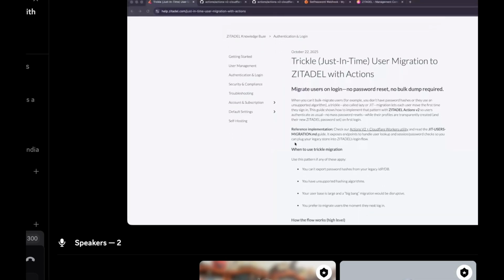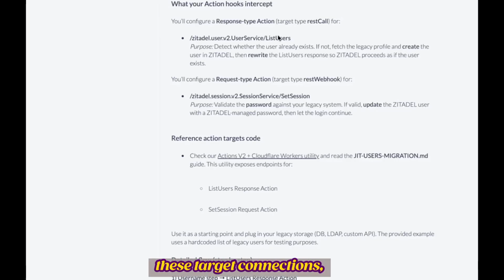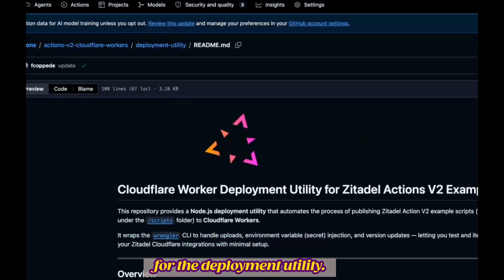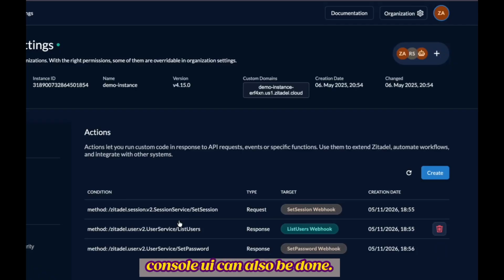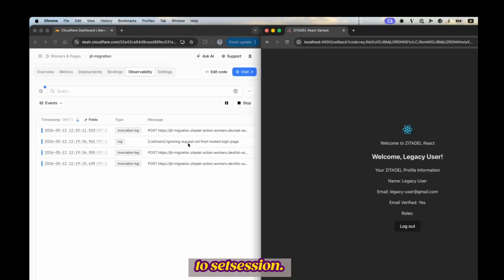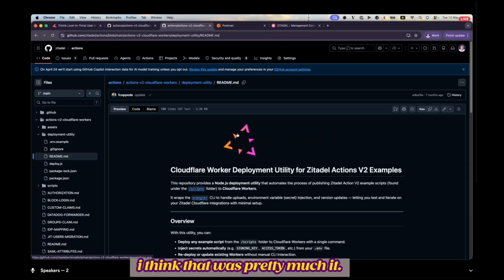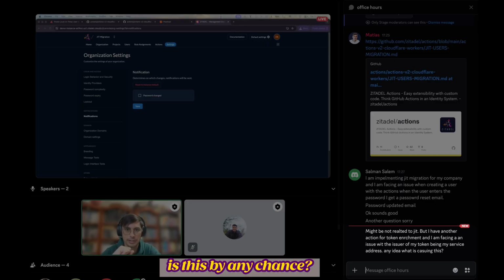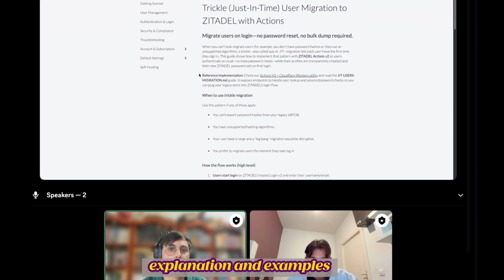Just In Time Migration with Actions V2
⏱️ Chapters

0:00 Introduction and workshop overview
1:57 Introduction to Just-In-Time (JIT) migration concepts
3:44 High-level overview of the migration flow
6:29 Technical deep dive into Actions v2 and session calls
8:05 Resources, deployment, and environment variables
11:08 Step-by-step: creating targets and actions
15:01 Live demo — JIT migration workflow
20:16 Review of code repositories and articles
22:49 Closing statements and demo conclusion
23:02 Q&A session
23:10 Q: Handling unwanted password reset emails during JIT migration
24:46 A: Disabling "Password change notification" in organization settings
26:22 Q: Token enrichment — issuer showing as the service address
27:54 A: Reverse proxy and header configuration in self-hosted environments
29:01 Q: Will the session recording be available later?
29:03 A: Recording will be uploaded to YouTube the following day
29:16 Summary of implementation resources
31:44 Final wrap-up and announcements

👥 Speakers
Matías Racedo — Software Engineer, ZITADEL
Rajat Singh — Community Engineer, ZITADEL

Zitadel is an open-source identity and access management platform that simplifies authentication and authorization for modern applications. As an API-first identity platform, it offers easier integration into your tech stack to support the authentication, authorization, and self-service needs.Try Zitadel Cloud (for free!)

 ## Connect with Zitadel